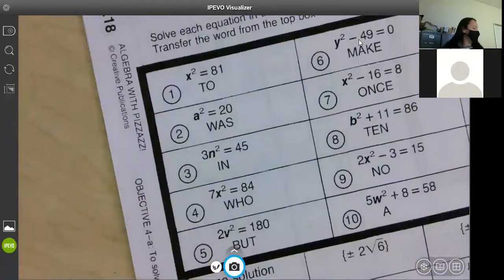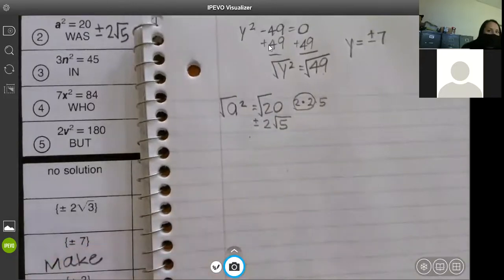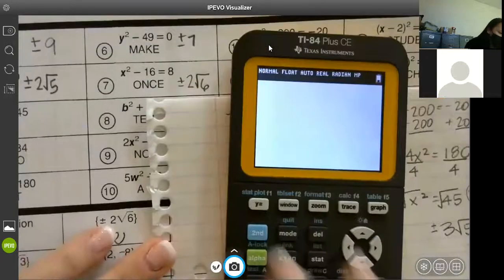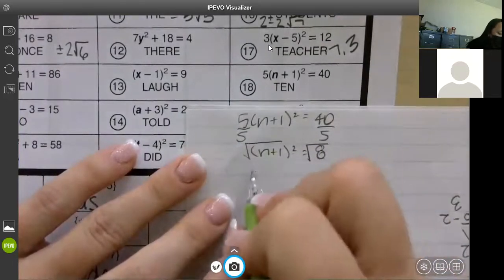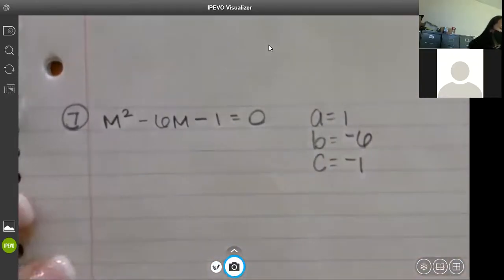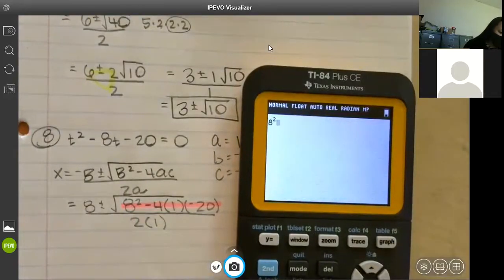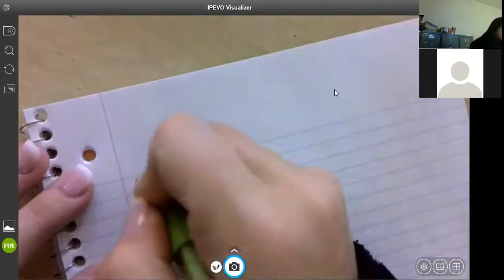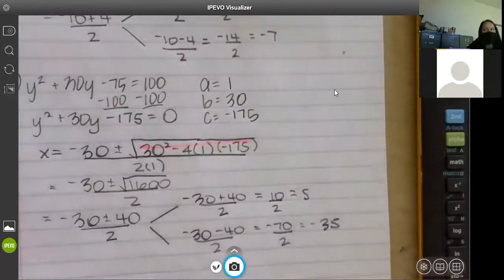Solving by Square Root and Quad Formula Video Notes